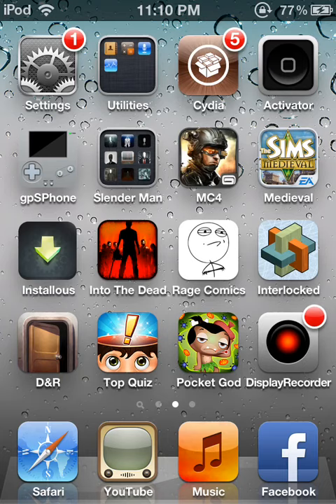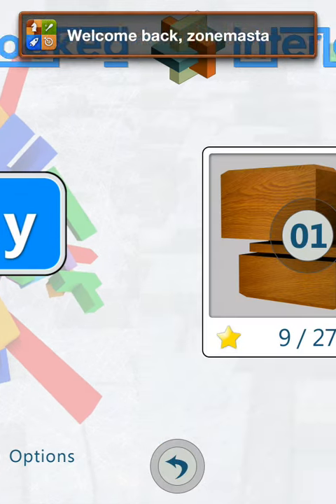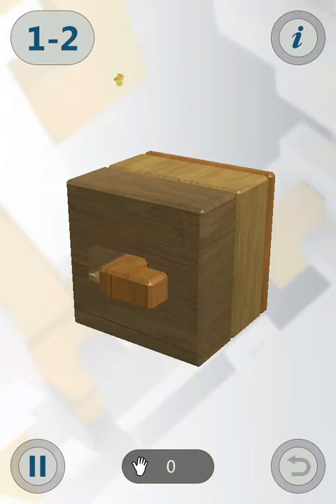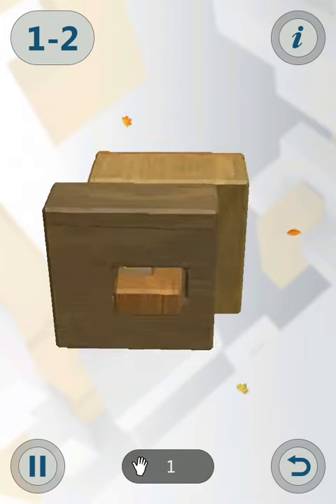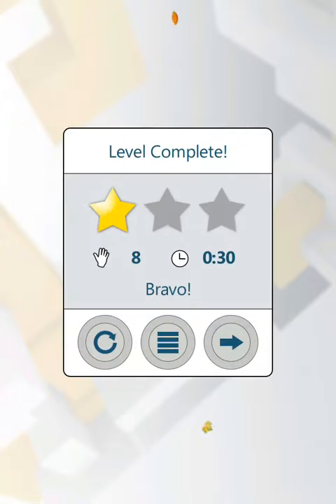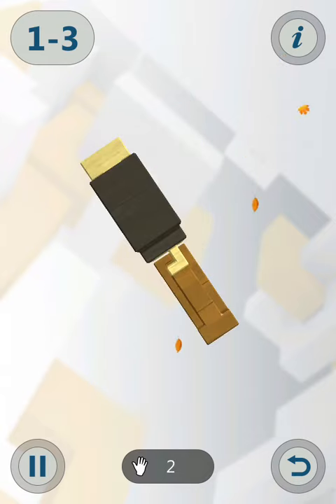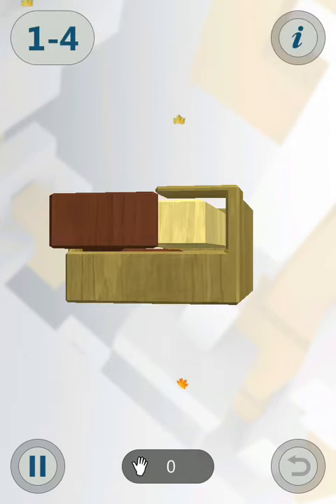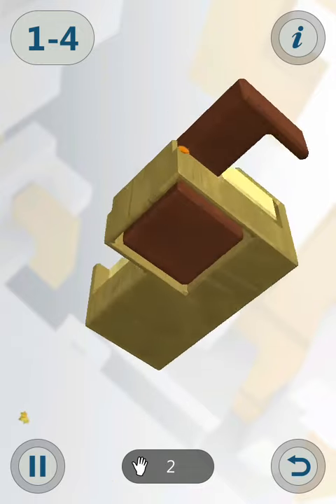Interlocked Gameplay Addicting Puzzle Game For IPhone/IPod/IPad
Highly Addicting and very challenging